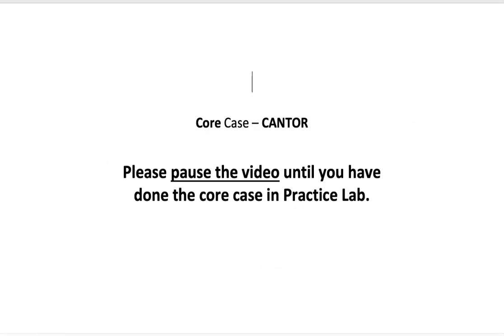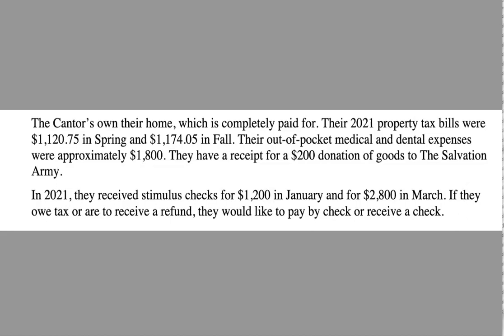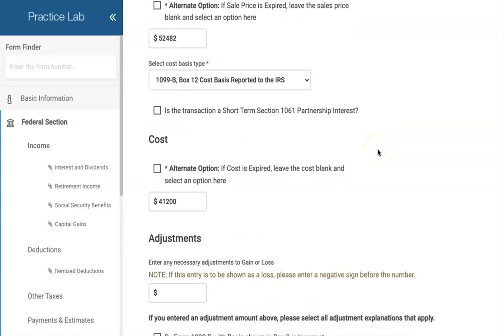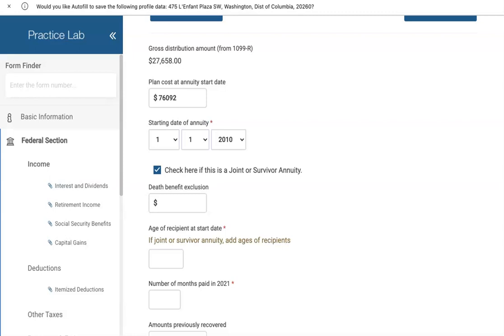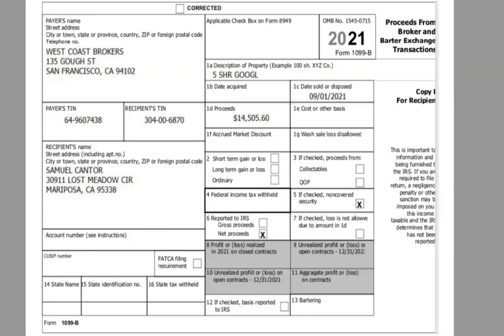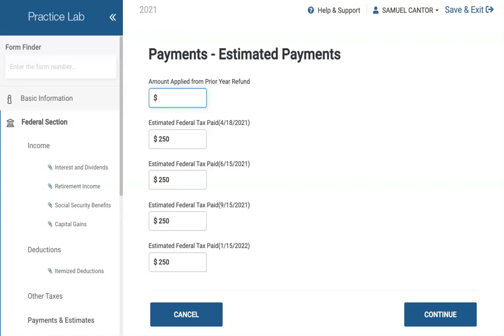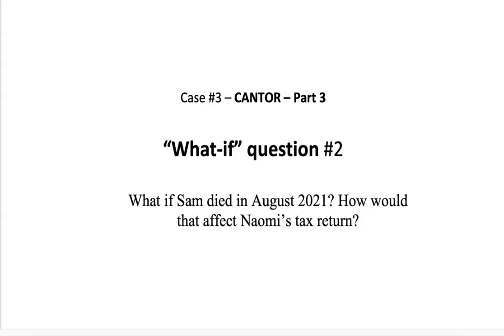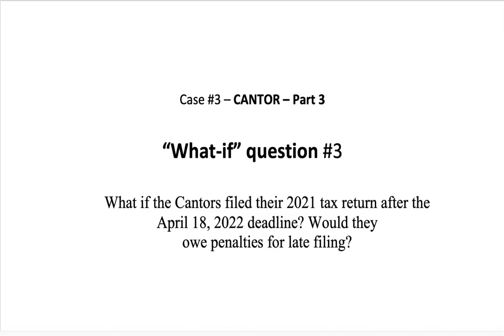Case #3 - Cantor - TY 2021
This video is part of a new series of cases, designed to teach tax preparation in TaxSlayer Practice Lab. The cases are primarily for new Tax-Aide counselors in California. The student guides for the cases can be found (click on "2021 Shared New Counselor Training"; password required). Cases should be done in sequential order.

This is the video supporting case #3.

These cases are also suitable for returning counselors, though it is recommended to skip case #1 and to begin with case #2.